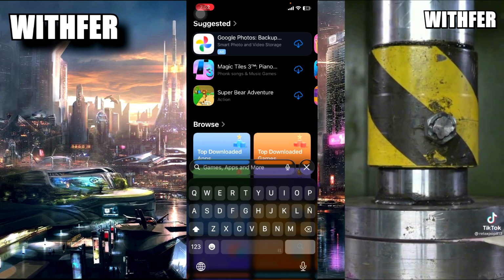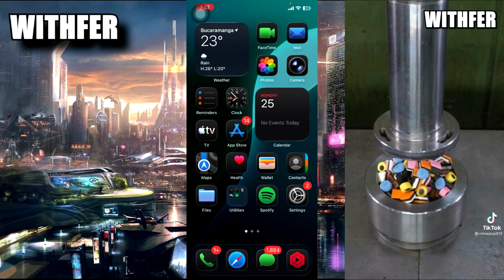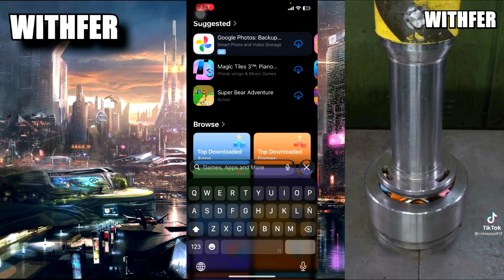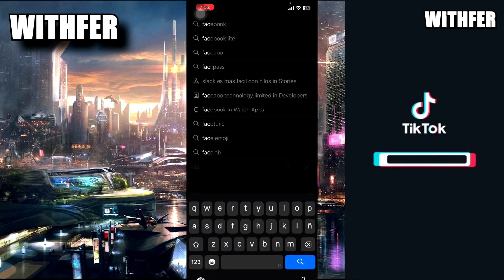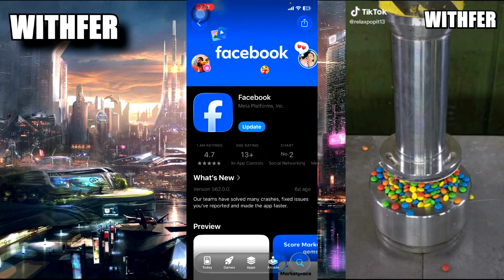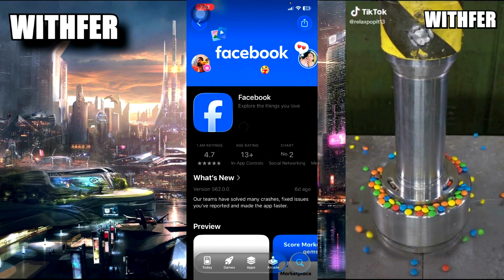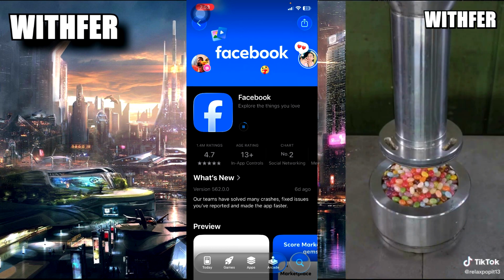👉 How To UPDATE FACEBOOK on IPHONE 🔥 2026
👉LAPIZ para IPAD

TUTOSWITHFER

👉? En Construccion

IMPORTANTE!